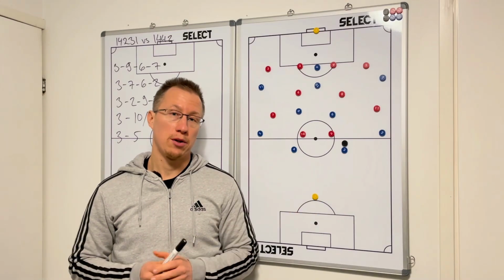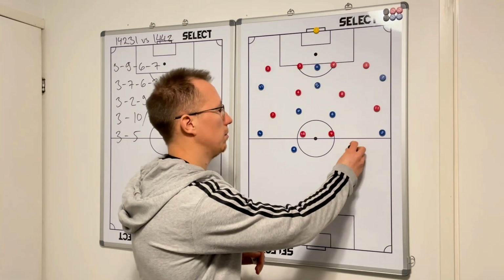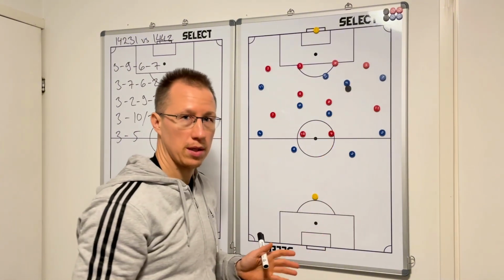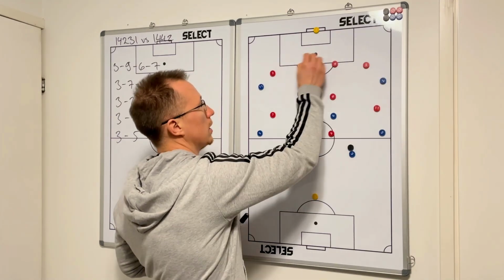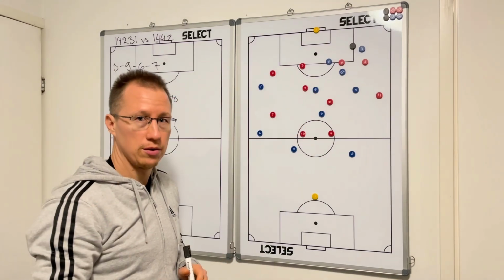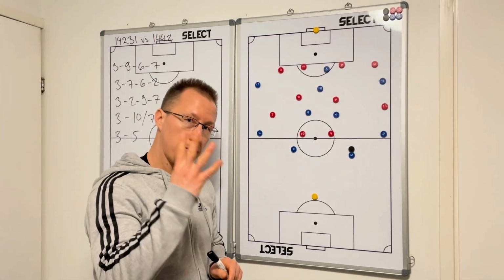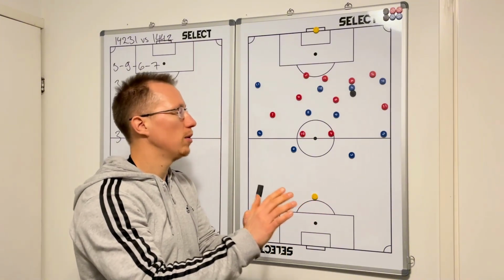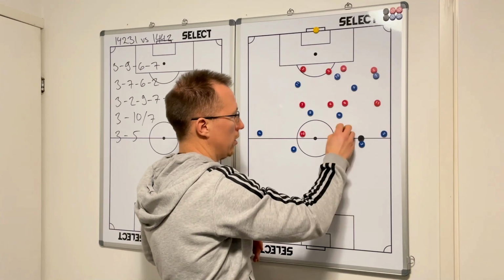5 Attacking Patterns To Create Chances